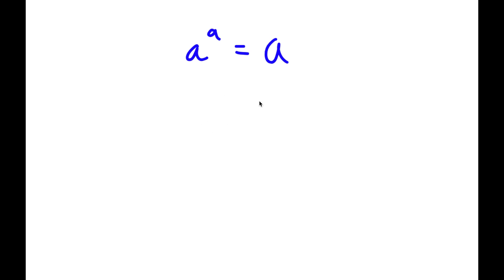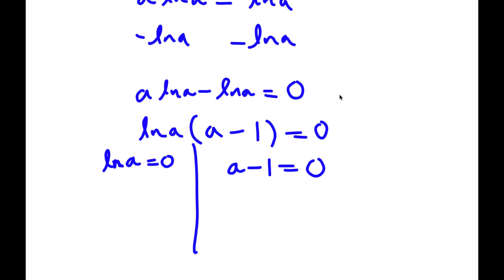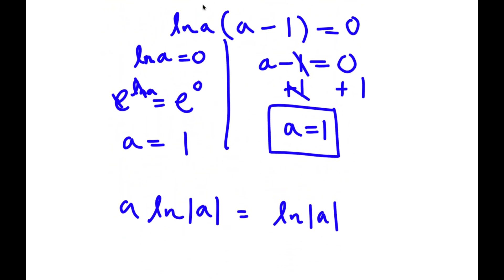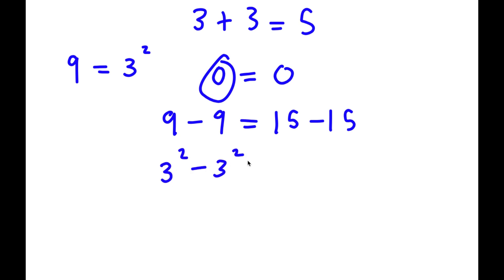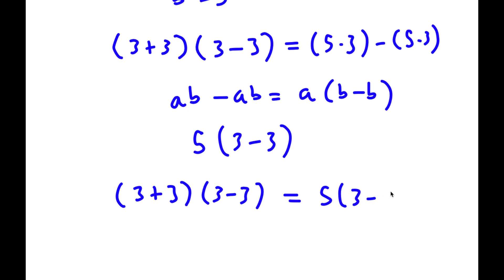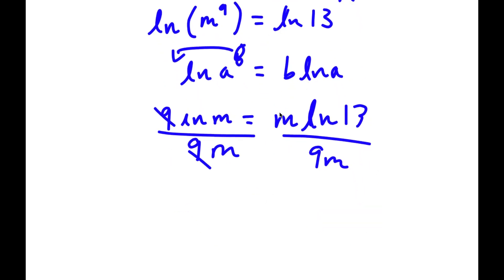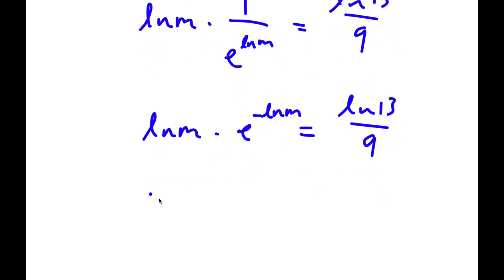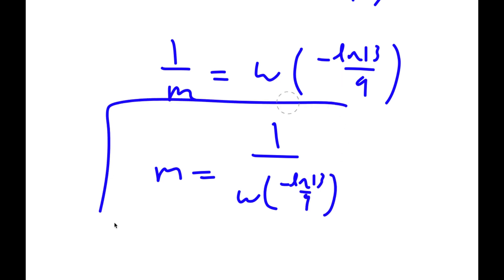A Simple Problem Thats Not So Simple | A Nice Exponential Equation